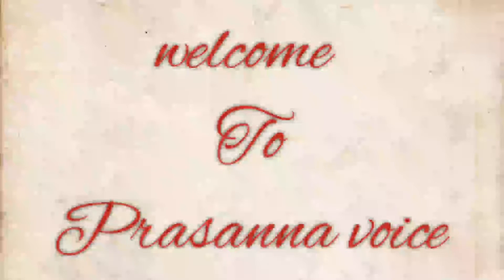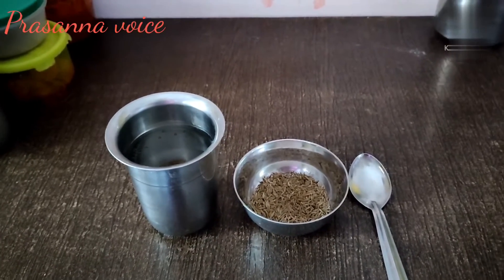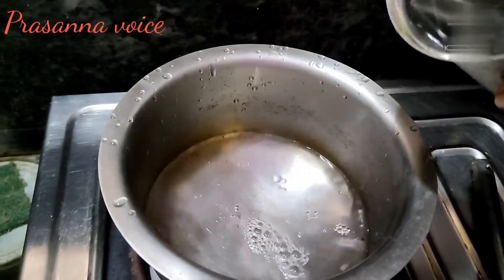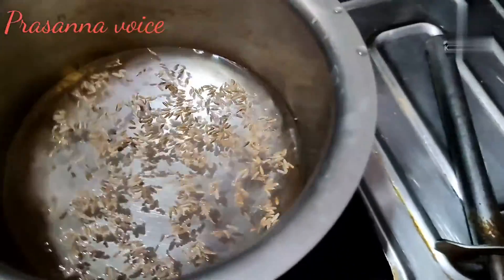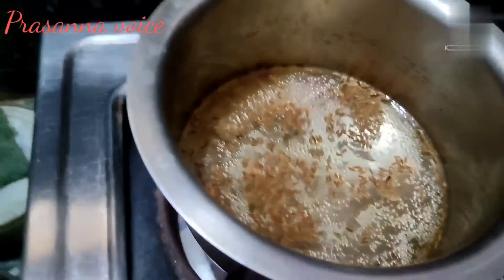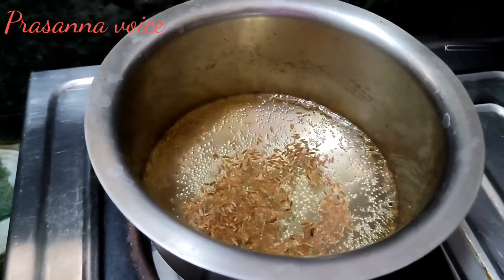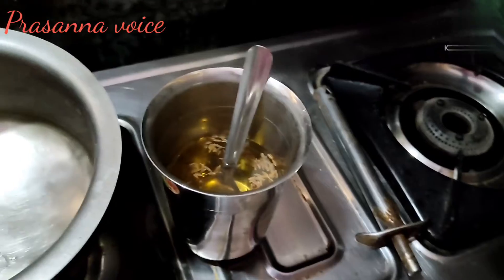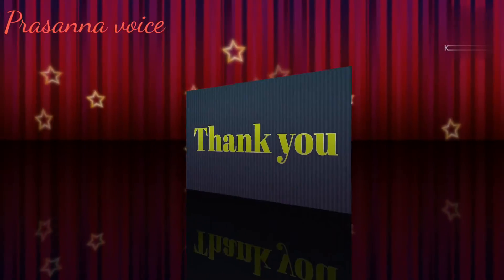oka ingredient tho cold ki petandi check#viralvideo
cold ki best remedy ,in this we are using cumin (jilakara) and water it is gud for health also.